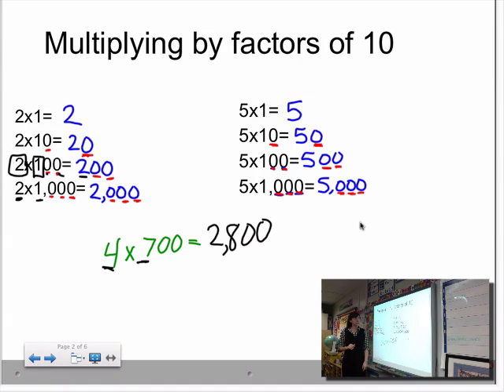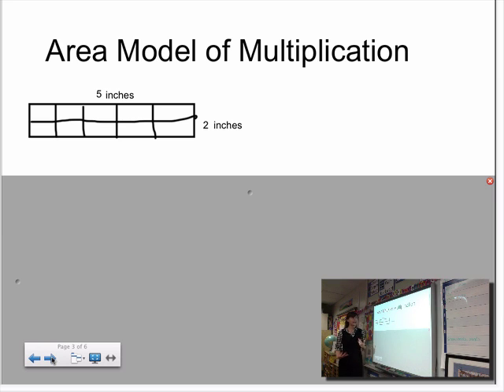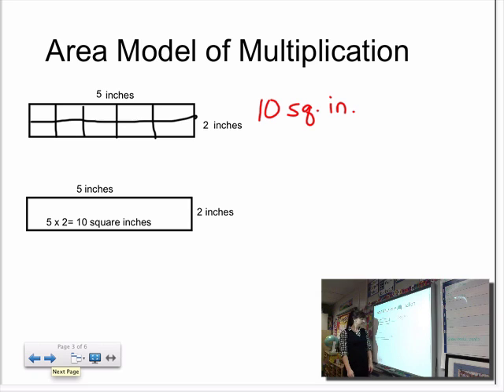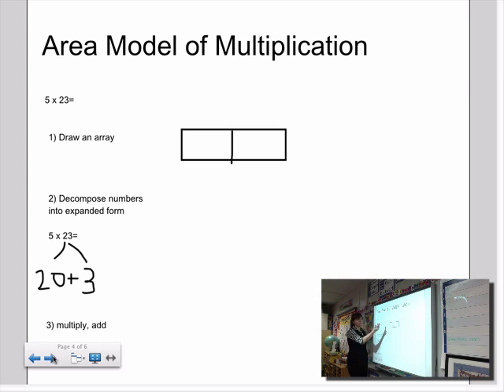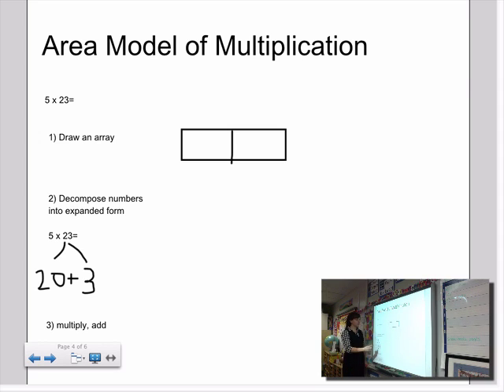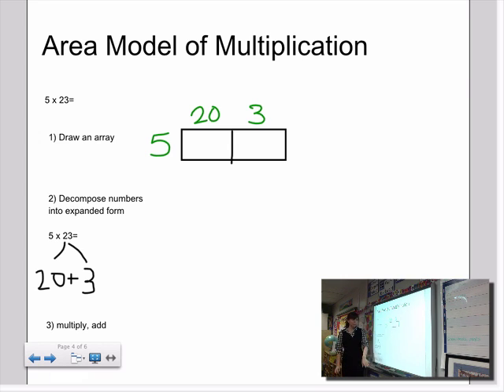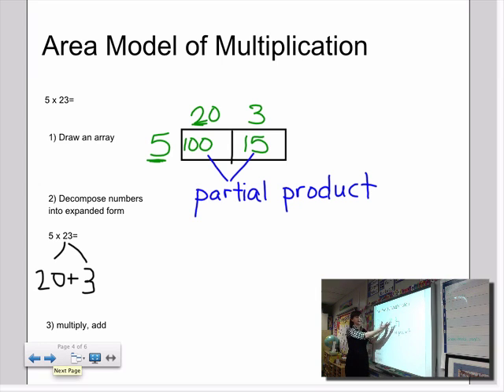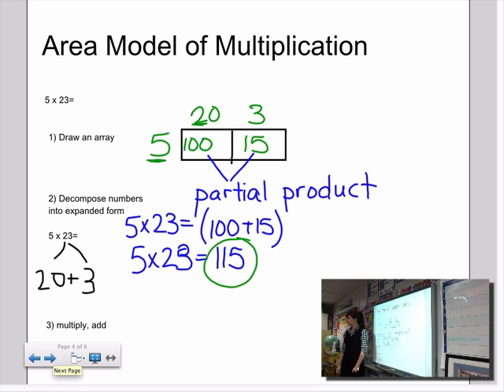area model for multi digit multiplication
Learn how to set up arrays to model your work for solving multi-digit multiplication problems.